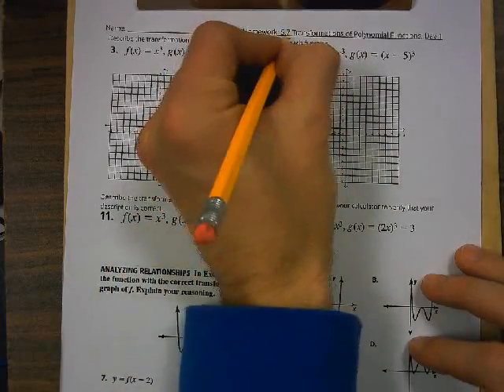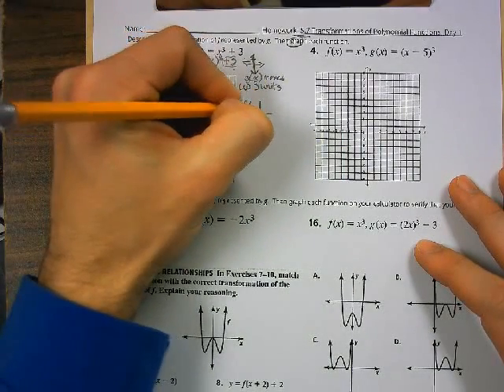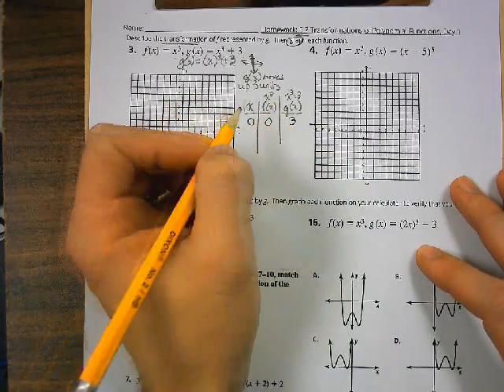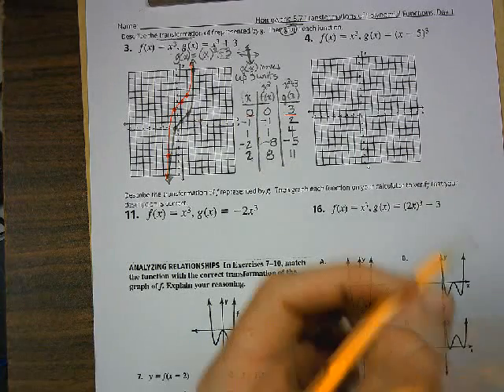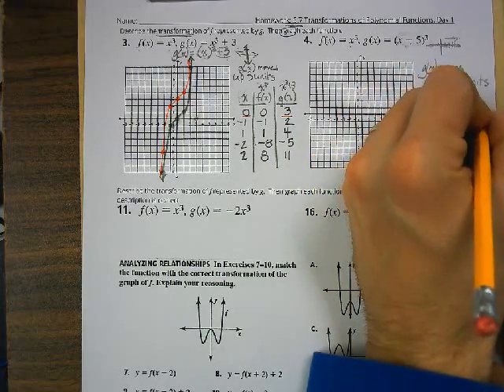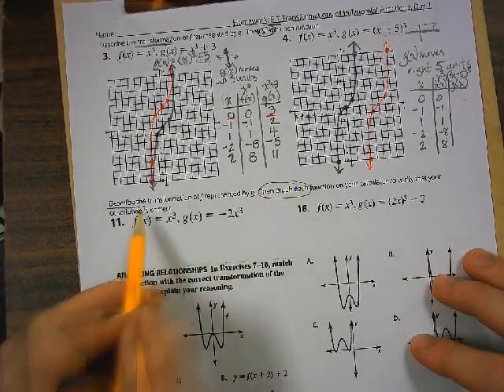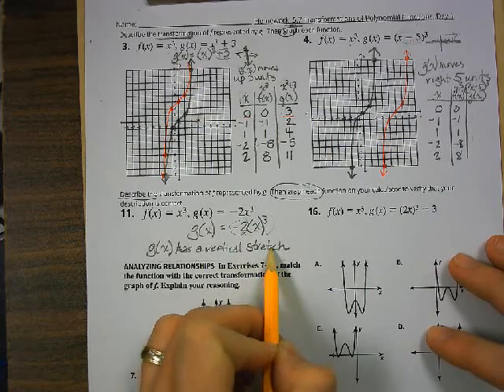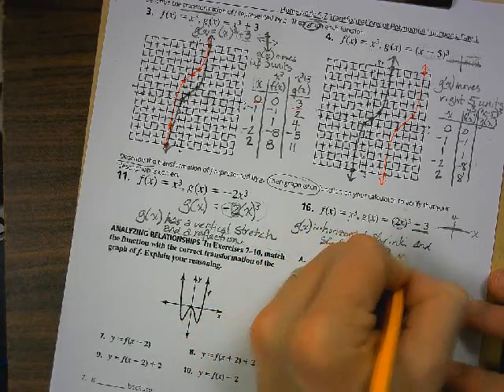5-7 Part 1 Transformations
Homework Demonstration 5-7 Transformations